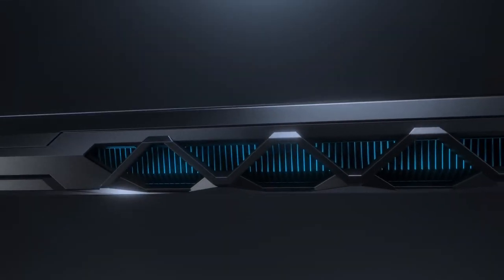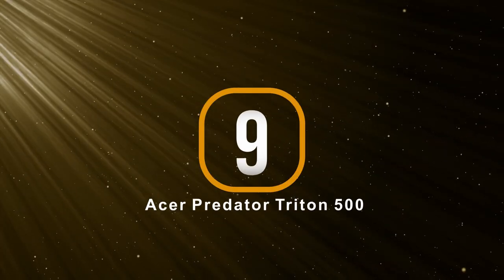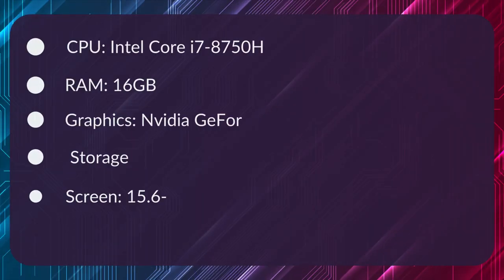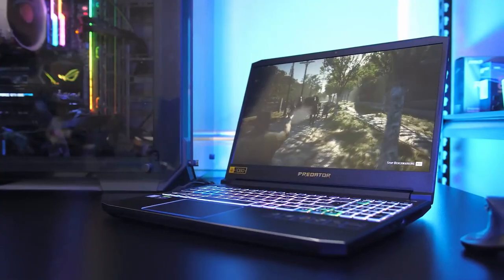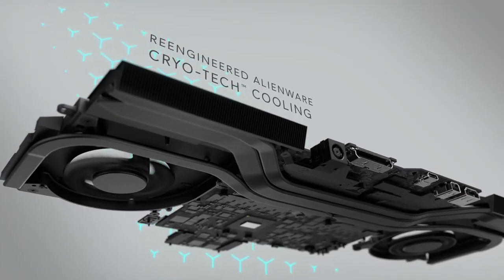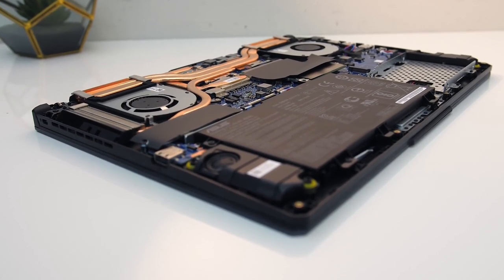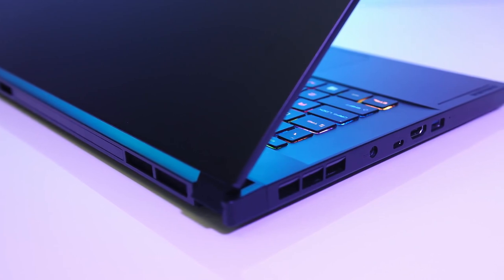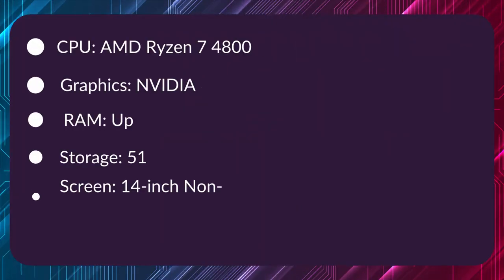Top 10 gaming laptop 2021 (Best 10 Picks in 2021)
Top 10 gaming laptop 2021 (Best 10 Picks in 2021): In this video we dived into top gaming laptop one can buy in 2021. Our selected top 10 laptops were analyzed against Price, Performance, Battery Life and Specifications. Each laptop is extensively analyzed and its strengths and weaknesses highlighted in order for you to be able to make an informed buying decision.

And here are the links to all laptops mentioned in the video:
10. Razer Blade Stealth 13
9. Acer Predator Triton 500
8. Alienware Area-51M
7. Acer Predator Helios 300
6. Lenovo Legion Y740
5. Alienware M15 R3 (2020)
4. Asus TUF A15
3. MSI GS66 Stealth
2. Asus ROG Zephyrus G14
1. Razer Blade 15 (2020)

Timestamps

0:00 Intro
0:36 Razer Blade Stealth 13 (Number 10 )
2:40 Acer Predator Triton 500 (Number 9)
4:44 Alienware Area-51M (Number 8)
6:39 Acer Predator Helios 300 (Number 7)
8:11 Lenovo Legion Y740 (Number 6)
9:18 Alienware M15 R3 (2020) (Number 5)
10:52 Asus TUF A15 (Number 4)
12:36 MSI GS66 Stealth (Number 3)
14:37 Asus ROG Zephyrus G14 (Number 2)
16:22 Razer Blade 15 (2020) (Number 1)
18:48 Conclusion